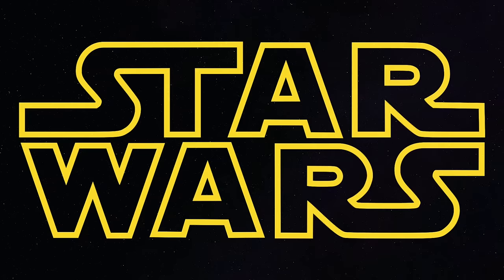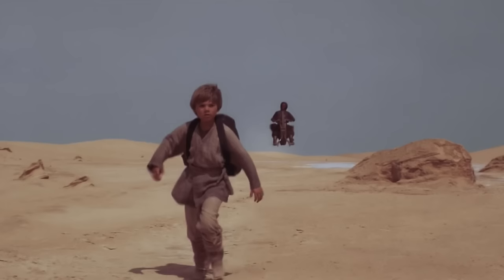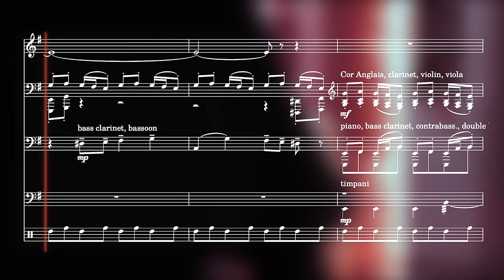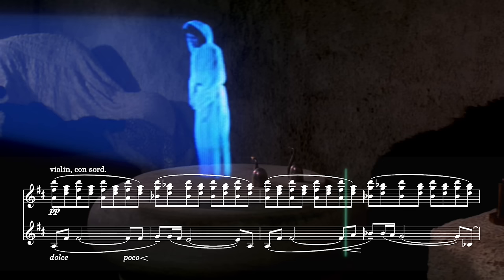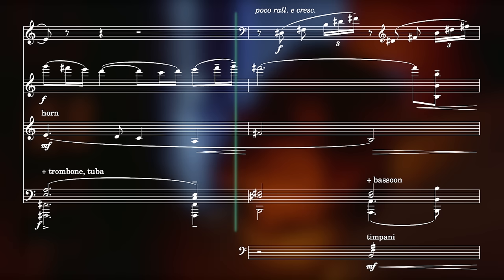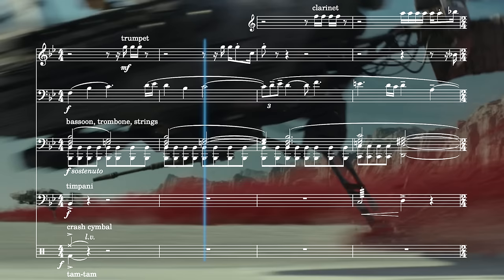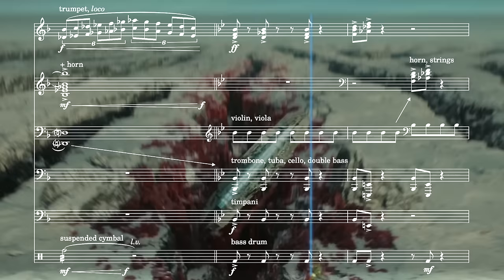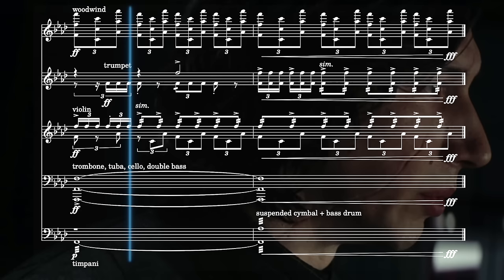Star Wars - The Genius of John Williams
John Williams' scores for the Star Wars series contain some of the most recognisable, and popular music ever written for film. In this essay I analyse one theme, or set piece, from each of the three trilogies - 'Duel of the Fates' from the prequels, 'Princess Leia's Theme' from the original trilogy and 'The Battle of Crait' from the sequels. I use these to consider how Williams created the iconic sound of the Star Wars universe, as well as how he uses the music to enhance the narrative and add depth to the characters.

A Field Guide to the Musical Leitmotifs of “Star Wars” [Alex Ross]
Complete Catalogue of the Musical Themes of Star Wars [Frank Lehman]
Modal Interchange and Semantic Resonance in Themes by John Williams [Tom Schneller]